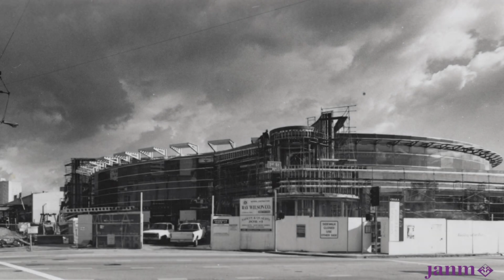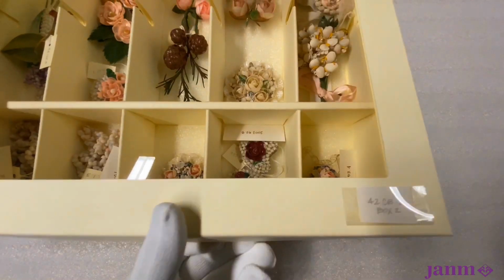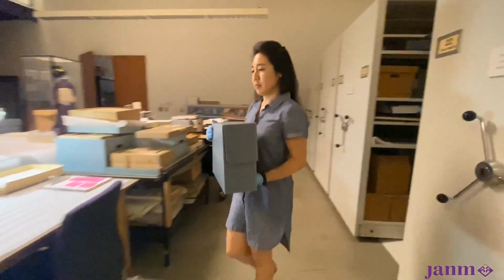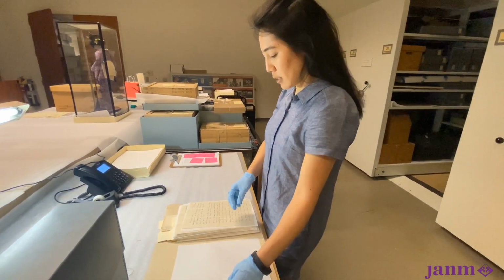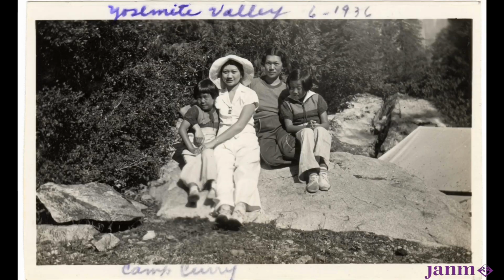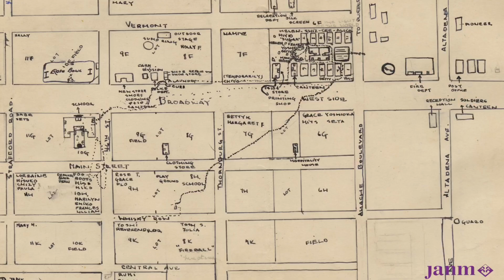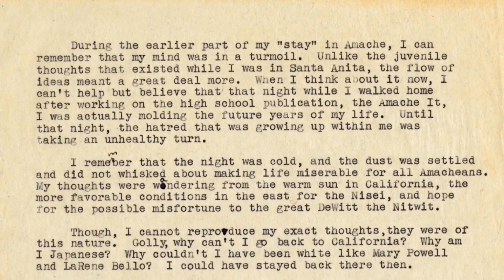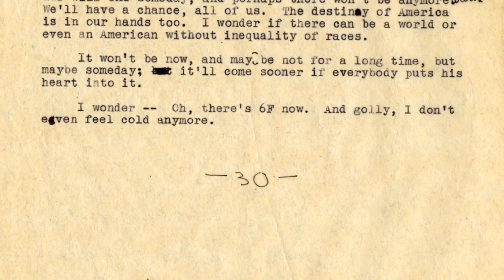UNBOXED: Heart of the Museum - Featuring the Kondo and Sakamoto-Sasano Collections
Kristen Hayashi, PhD, JANM's Director of Collections Management & Access and Curator, provides an overview of JANM's permanent collection through a behind-the-scenes look in collections storage. Additionally, she highlights the Kondo Family and the Sakamoto-Sasano Family's collections, which are just two of many within JANM's permanent holdings that provide poignant perspectives on the Japanese American World War II experience.

The Kondo Collection, Gift of Yuri Morimoto, 99.334. The Sakamoto-Sasano Collection. Gift of Scott and Jennifer Yoshida, 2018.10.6

UNBOXED: With over 100,000 objects in JANM’s permanent collection, every artifact has a story to tell about the people, places and events from America’s past and the Japanese American experience. Unboxed is a series of short videos that highlight the artifacts and stories in JANM’s collection.

The work of the museum is made possible by the generous support of JANM's members and donors. Become a member or consider making a tax-deductible gift so that we can continue to maintain and preserve JANM’s Collection as well as other important projects in support of our mission Your support makes a difference. Thank you!